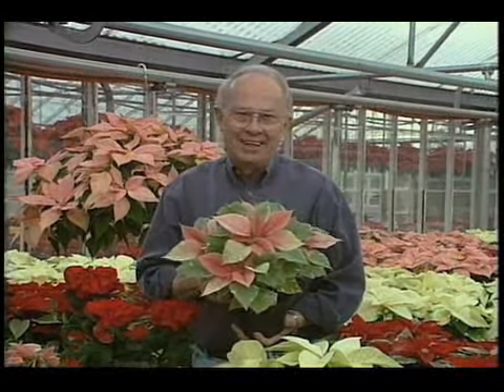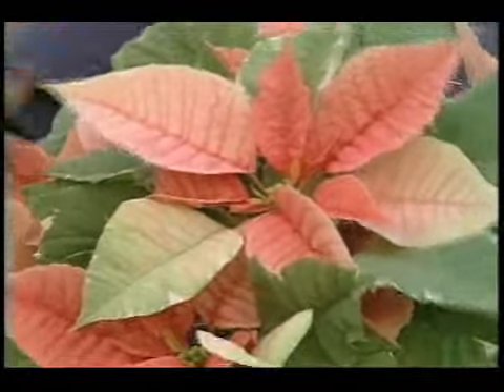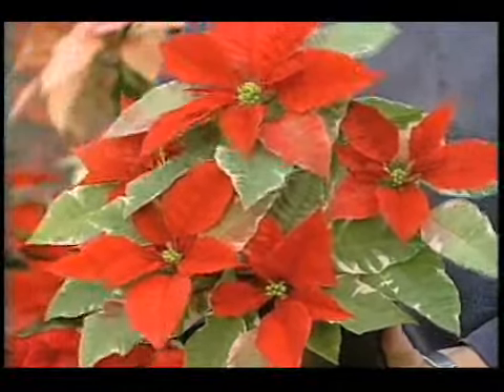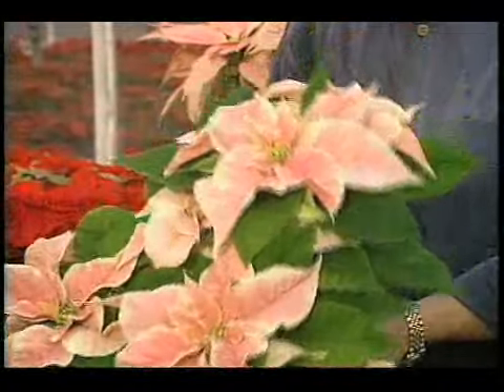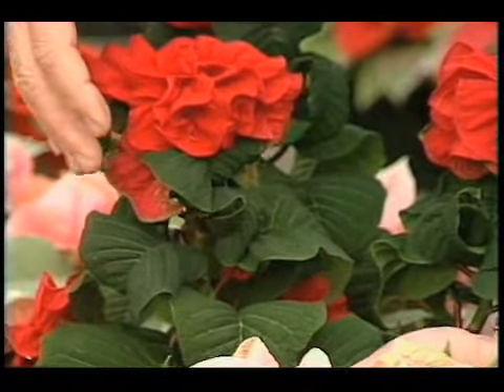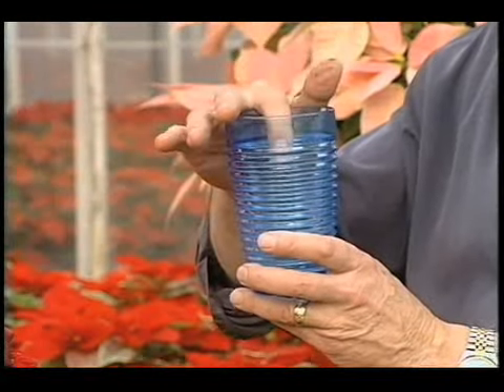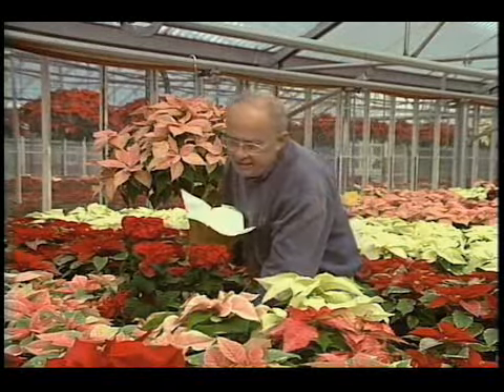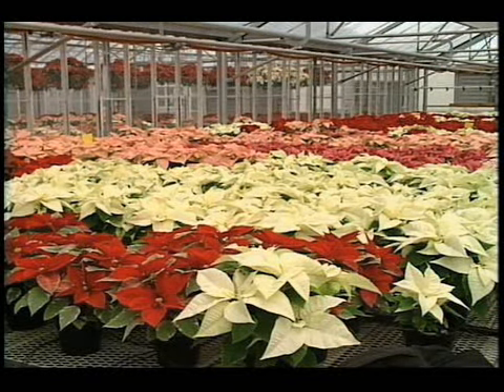Christmas Poinsettias with Ed Hume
For indoor color for the holiday season, it's the Christmas Poinsettia. Ed shows us several new varieties, starting with Heirloom Pink. He had this in his home last year, and it lasted for months.
The flower is always located inside the cluster and surrounded by the leaf bracts that color up, and this is what we think of as the poinsettia. This variety also has variegated leaves, so it has some really interesting characteristics.
The Silver Star Red is the next variety Ed demonstrates, showing the small flower cluster in the bracts, again with the variegated foliage. Another new variety is the White Star, shown next, shows how the white poinsettias are getting better all the time. Next we look at a Peter Star Marble, which is a variegated variety as  well. The variegated varieties of poinsettias have been on the rise for the last 5 years or so. Finally, we see a brand new variety called the Winter Rose. Ed has had a Winter Rose Poinsettia since August, and it is still as lovely as the day they got it. That means that they last for months and months. These double flowers with ruffled edges coupled with the deep green foliage make for a very pretty flower. This is a whole new type of Poinsettia.
Next Ed discusses how to properly care for your Poinsettia. Use them wherever you want in the home. A bright area is fine, but
they do not need sunlight. Te most important tip is to take a glass or decorative vase and fill it with water. Place that right next to the plant. As it evaporates, it will provide the humidity the Poinsettia needs, making it last for months and months. This will make all the difference in the world of difference to the life of the plant. You can hide the container on the back side of the plant. Very often, Poinsettias are sold  in a foil. Make sure always to poke a hole in the bottom of the container so water doesn't gather. Do these two things, and you'll have so much success with your Poinsettias.
So why not enjoy a Poinsettia for the holiday season? They are absolutely beautiful, and they are year round plants now. You don't even need to worry about feeding them, either.
Poinsettias! They are great, beautiful plants.